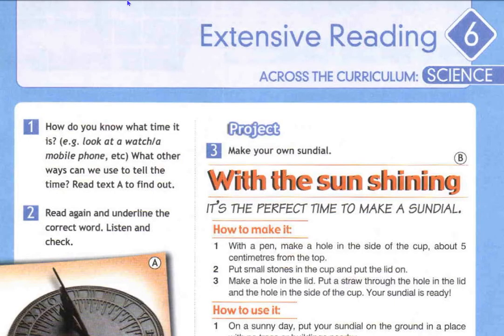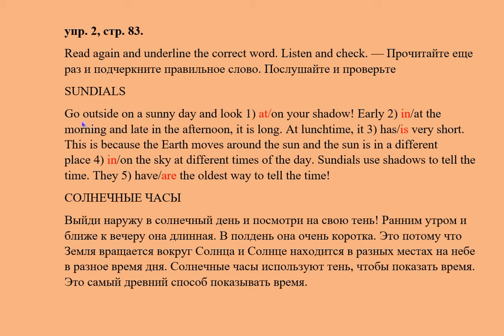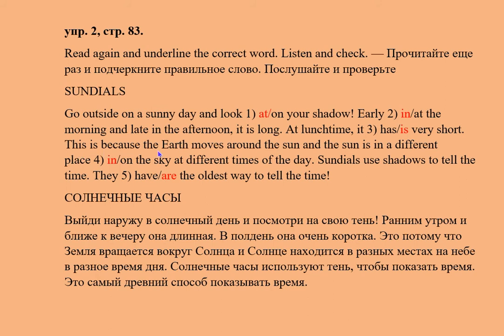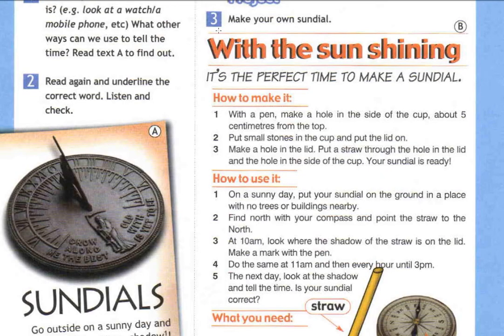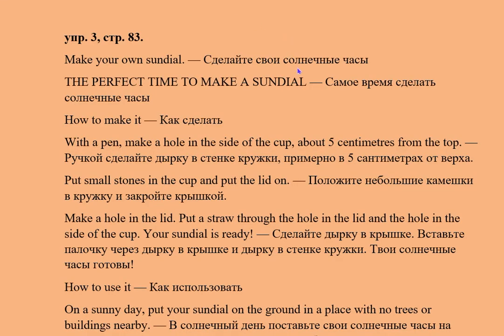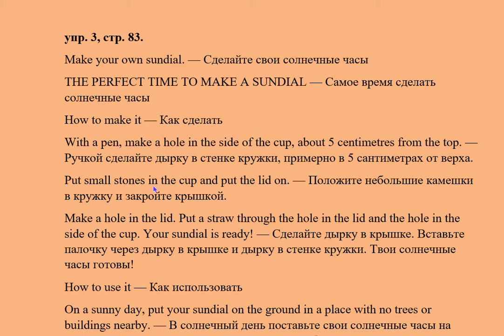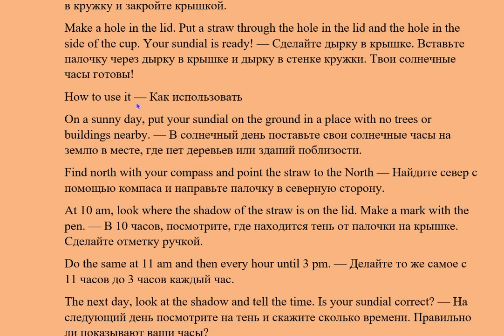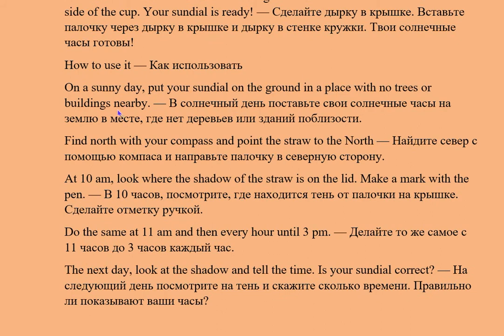5 класс Английский язык Англ в фокусе Наука, техника Домашнее задание Страница 83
5 класс. Английский язык. (Англ. в фокусе). Домашнее задание страница 83.
English – 5 form Spotlight -5.  Science. Homework. Page 83.
План – конспекты уроков английского языка. Spotlight
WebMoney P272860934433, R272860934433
payeer   P65769546